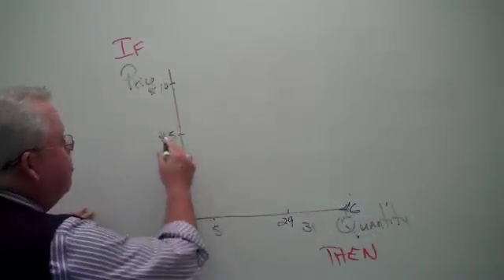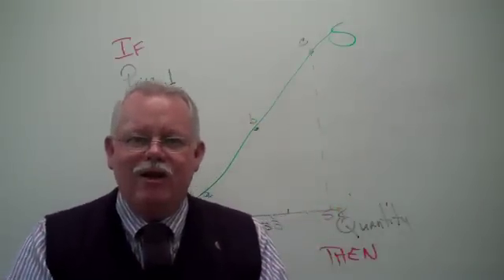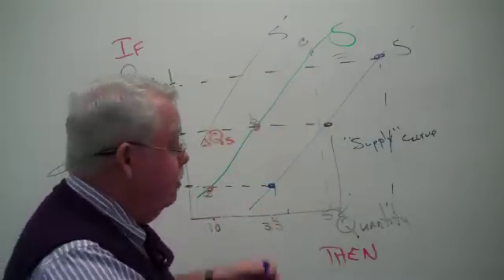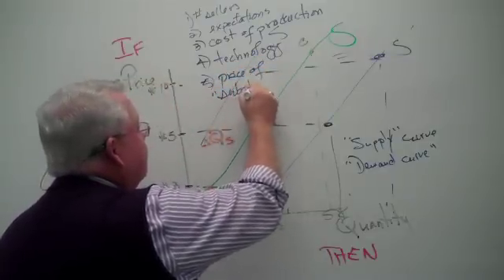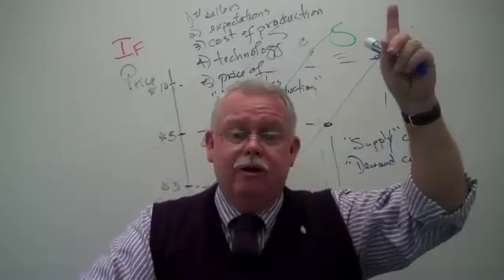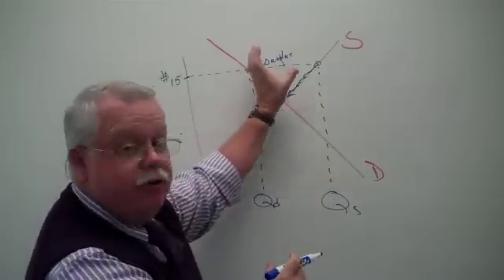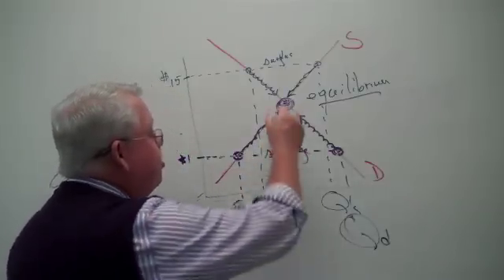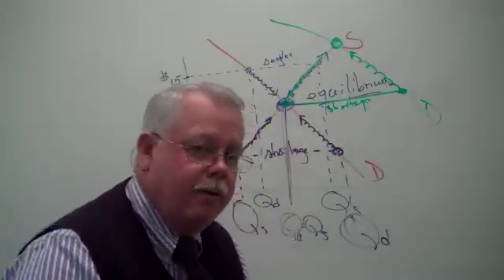Part II Supply, Demand and Markets Overview.mp4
Supply side of markets, equilibrium, how markets adjust to shifts in supply or demand. Includes the five forces that shift supply and the distinction between "supply" and "quantity supplied."